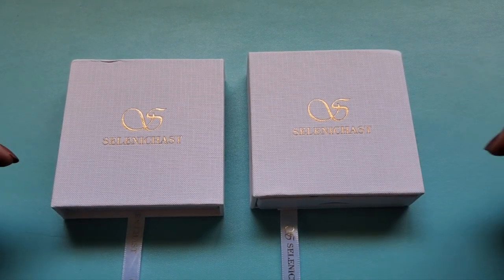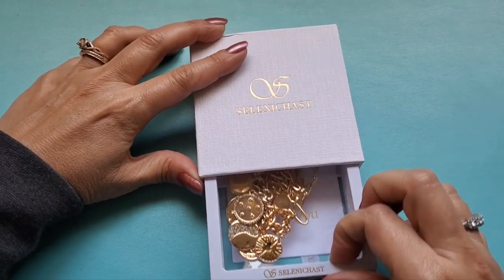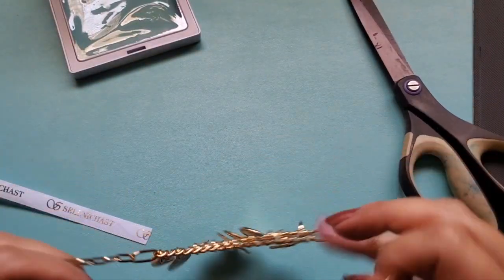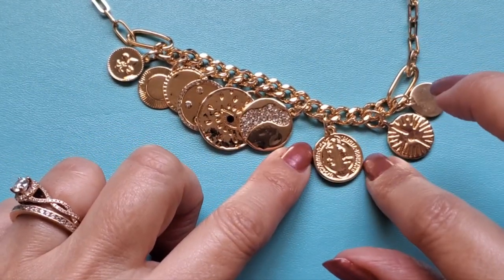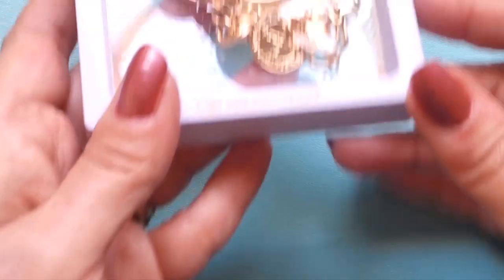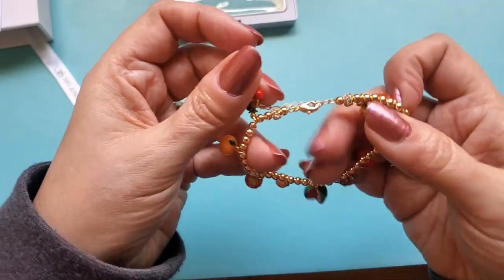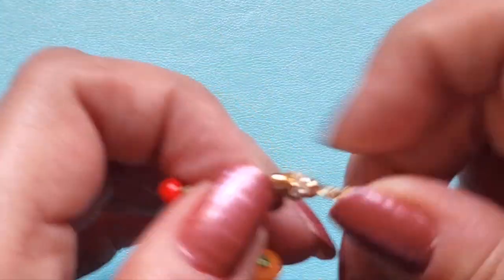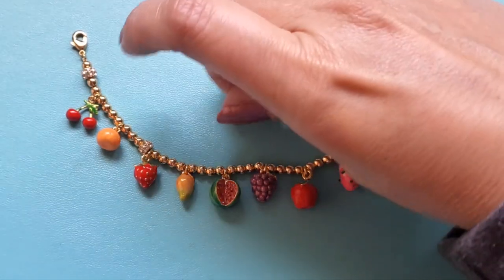Gorgeous Gifts! Beautiful Necklace and Bracelet from SELENICHAST | Affordable Luxury!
Be sure to visit Selenichast.com to see all of their gorgeous styles! Styles shown are the Evil Eye Coin Necklace and the Fruit Basket Enamel Bracelet.